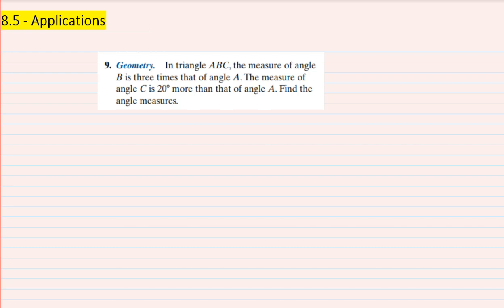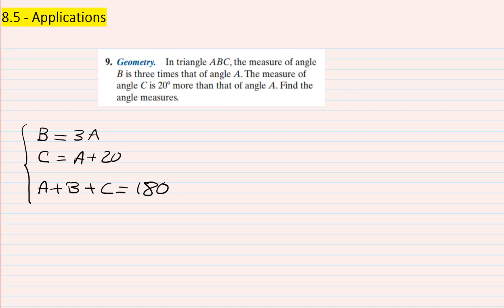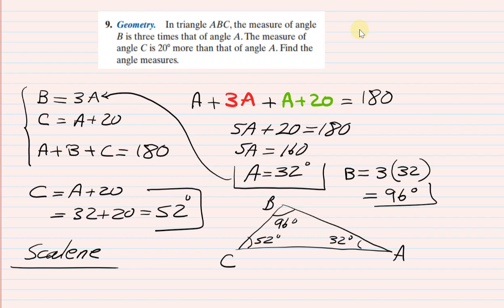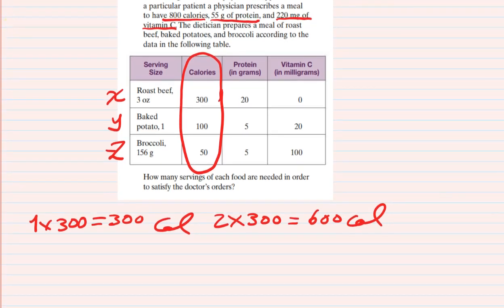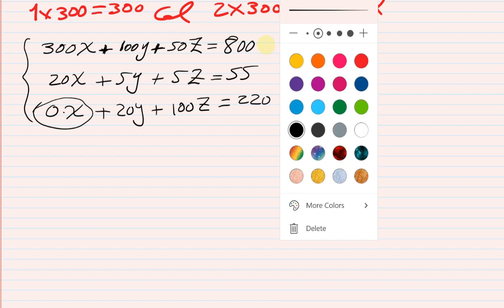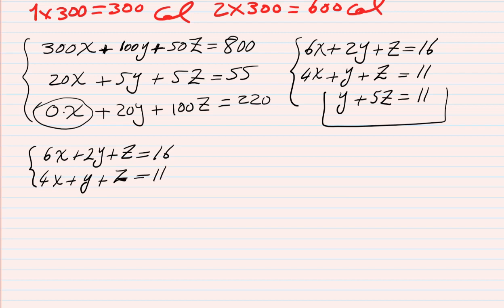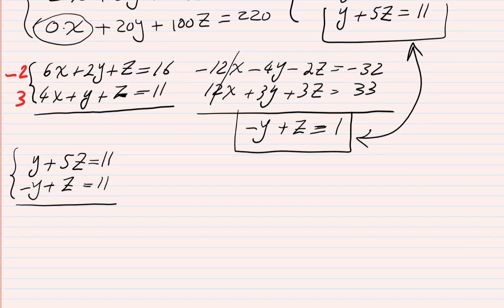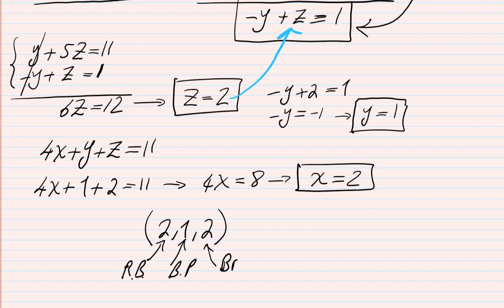IntAlg 8.5 - Applications of Three Equations and Three Unknowns